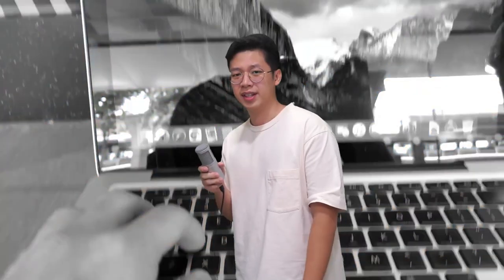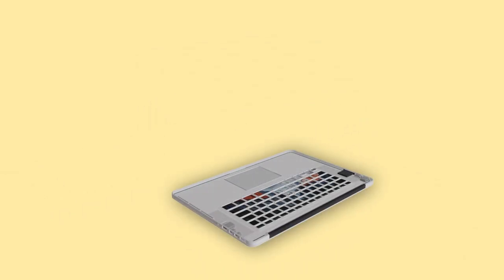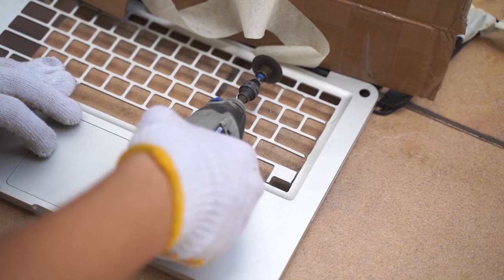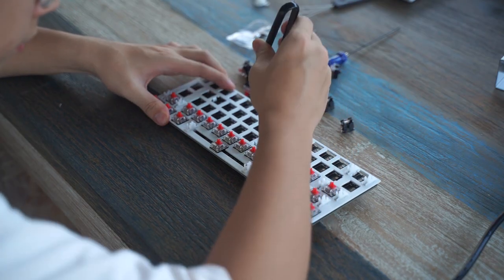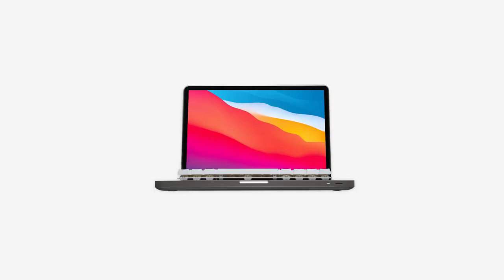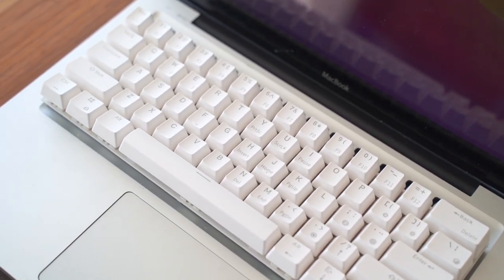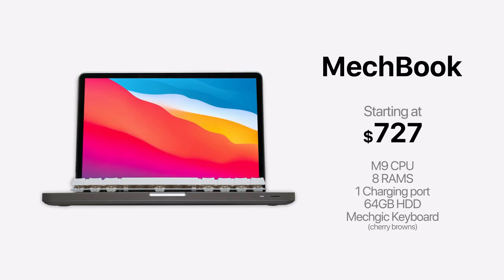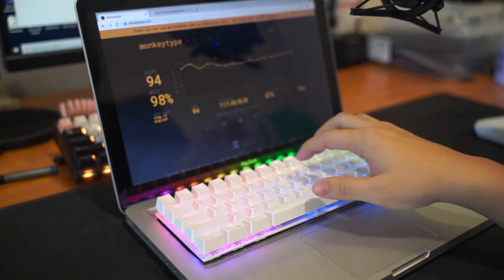I built a mechanical keyboard into a macbook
The long awaited, Mechbook. Presented by John Lee and co hosted by Tim Cook!

Parts used in this video:
RK 61
Gateron Yellows
Macbook Pro

Timestamps:
0:00 - Intro
0:39 - Chapter 1
1:46 - Chapter 2
2:23 - Chapter 3
4:24 - Typing Test
4:46 - Outro